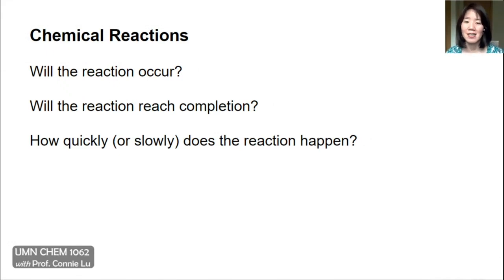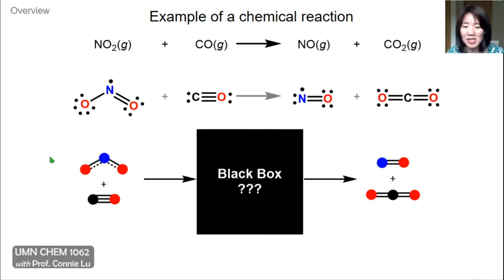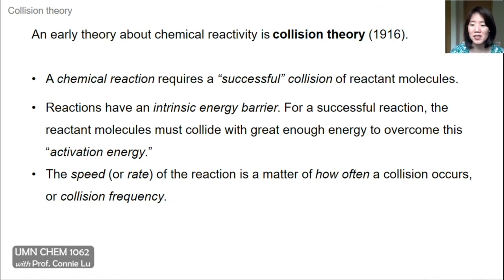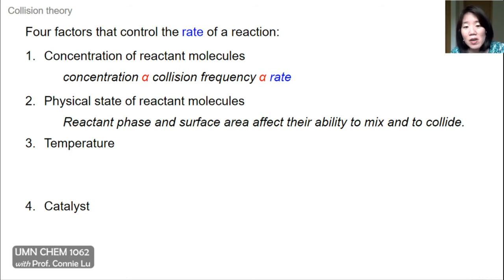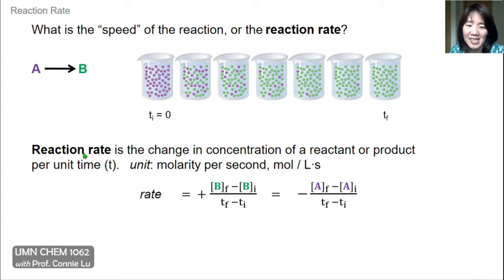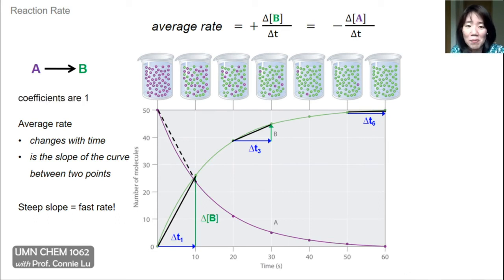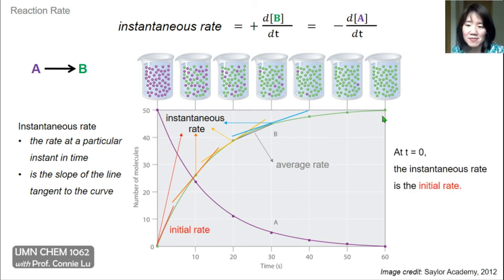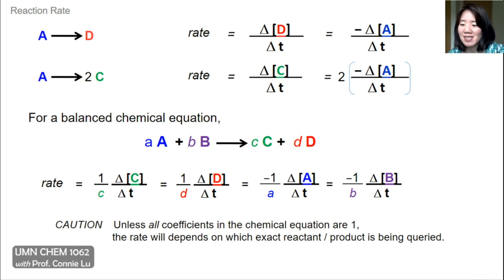Chemical Kinetics, part 1 of 5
topics:  Introduction to course, reaction rate